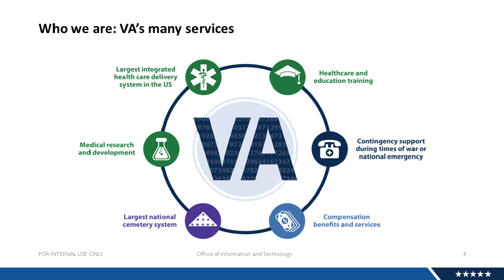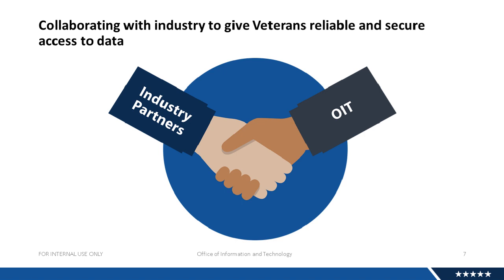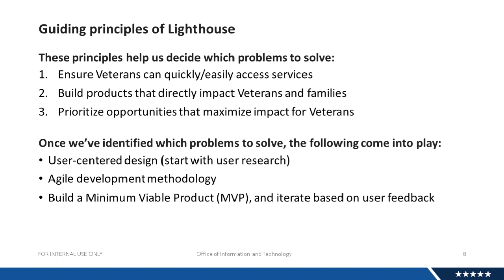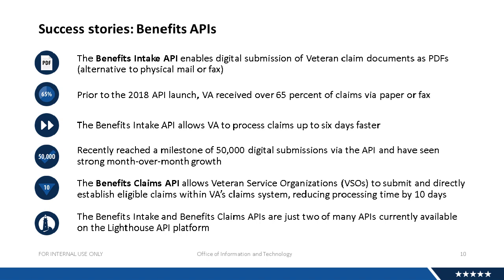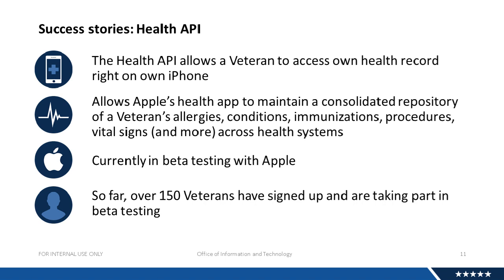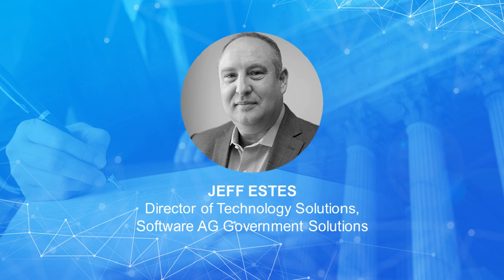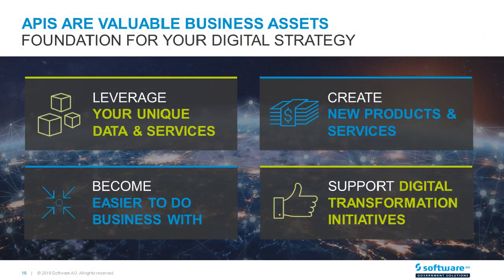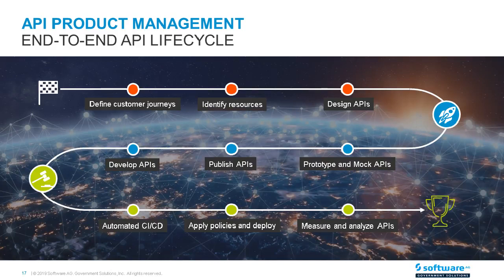APIs Fueling the Federal Data Strategy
According to Federal Chief Information Officer, the Federal Data Strategy provides a framework that raises the bar for consistency of skills, interoperability and the best practices for how agencies use, manage and connect data. One of the key goals is to allow agencies to assess data and related infrastructure maturity by May 2020. Hear how the IRS and the VA are using APIs to fuel and drive new business models that capitalize on this blueprint for the creation of new apps, Internet of Things, hybrid integration- and mobile first.